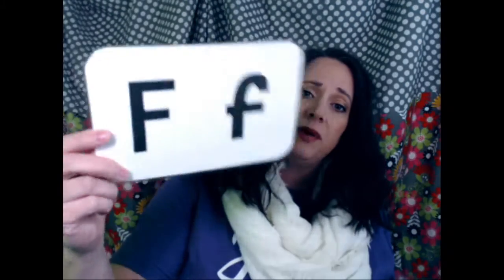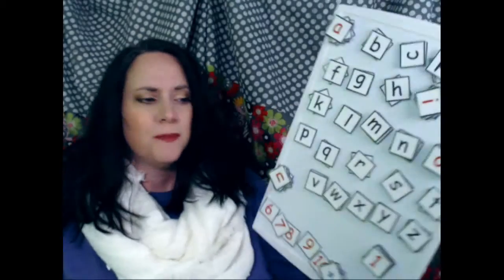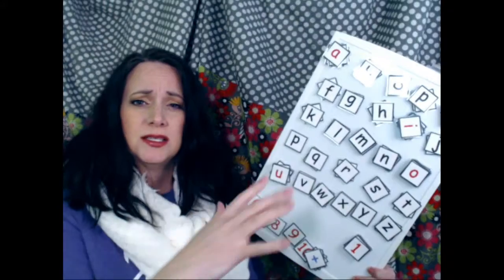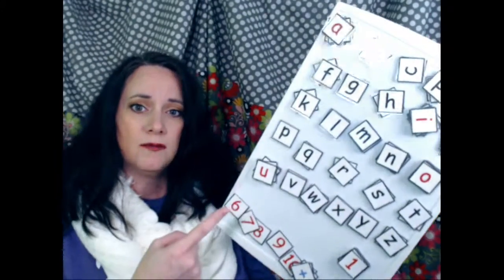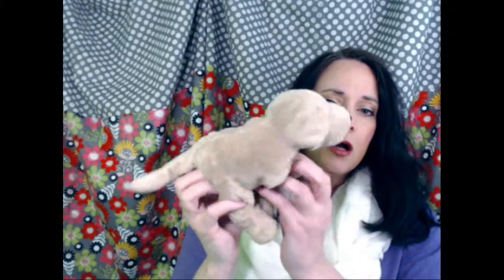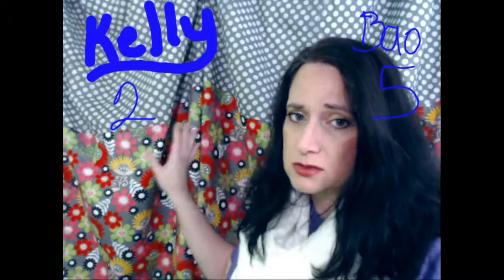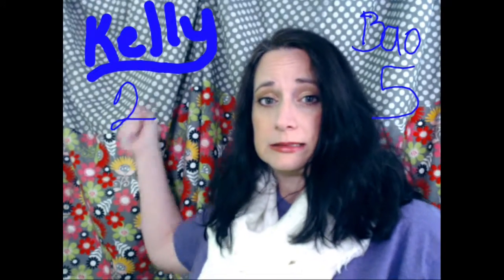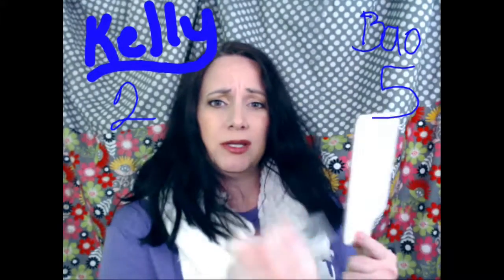Props to use with VIPKID Classes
A video for VIPKID teachers discussing my most used props.

Teaching online from home is fun, flexible, and earns income. Work from home on your schedule.

or

Use my code:
KELLY0531